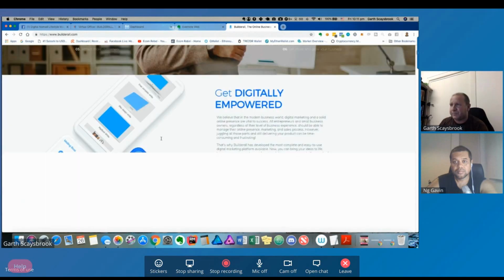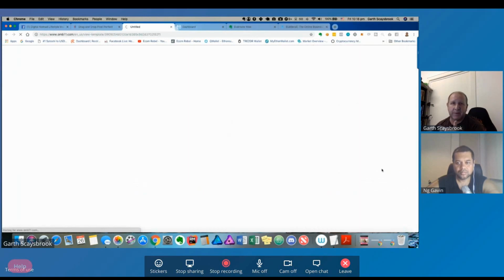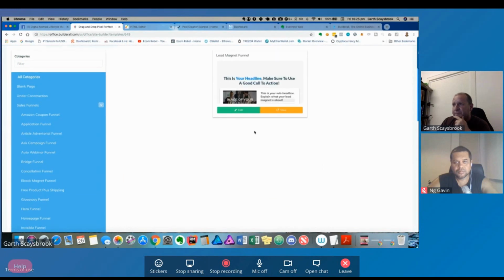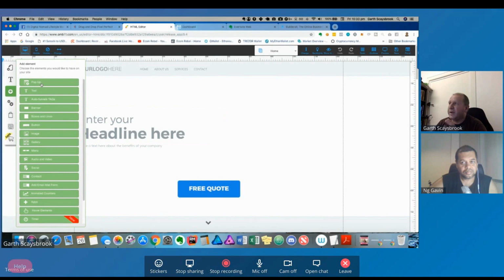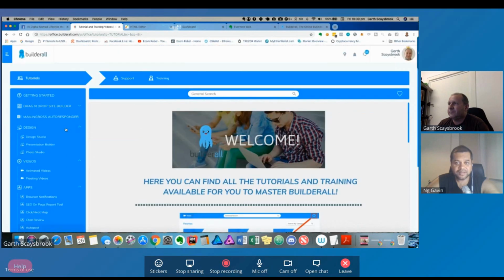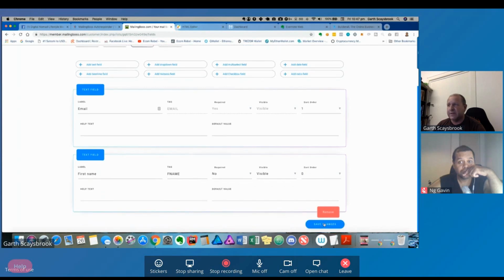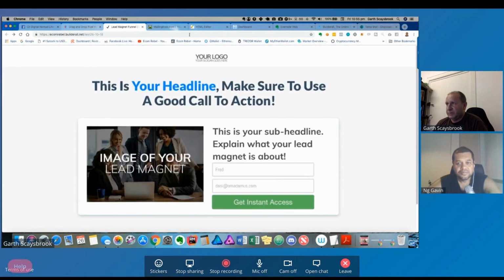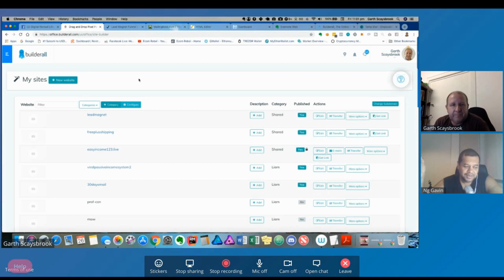Private BuilderAll Training session Recorded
Join the 90 Day BuilderAll challenge to $1,000,000 Dollars

25 dollar 1up review
25 dollar 1up system
25 dollar 1up presentation
best way to make money online 2019
BuilderAll Liam kay
Builderall review
Builderall chad
BuilderAll compensation plan
nggavin
ng gavin
you boy ng gavin